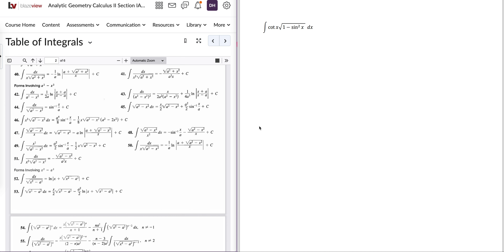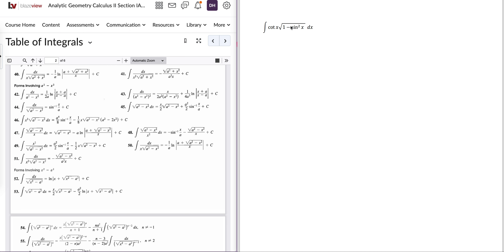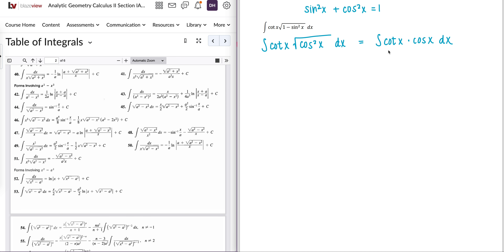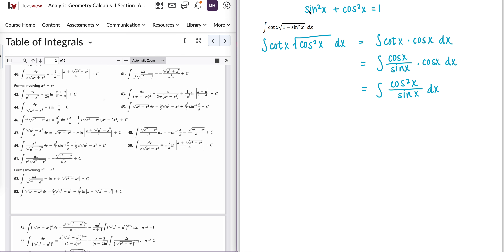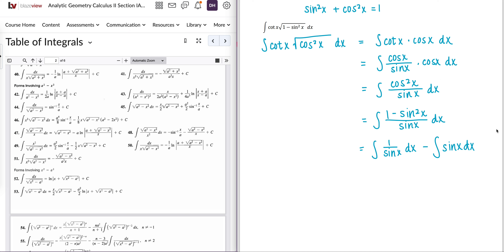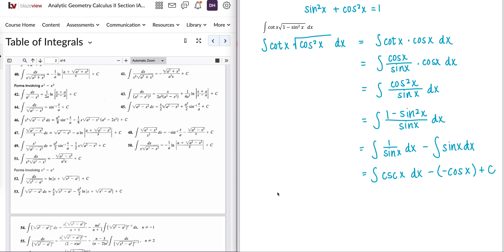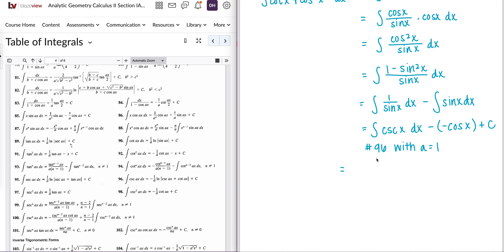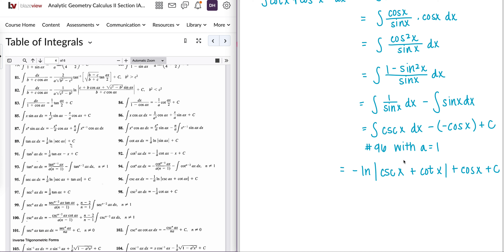8 6 Notes, Part 3